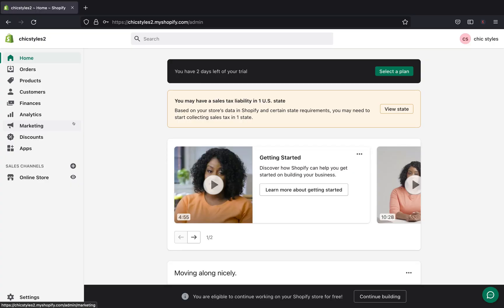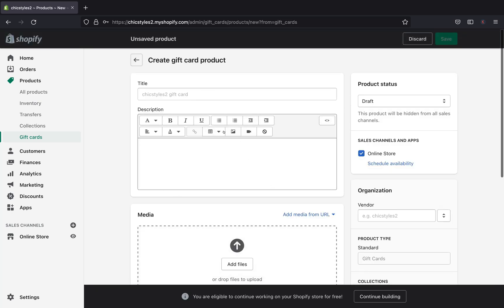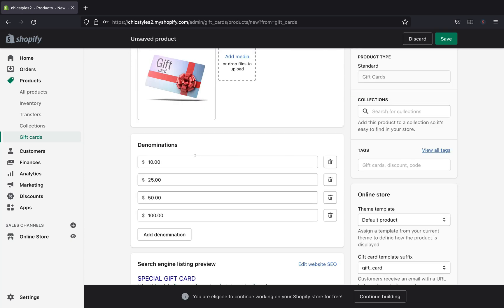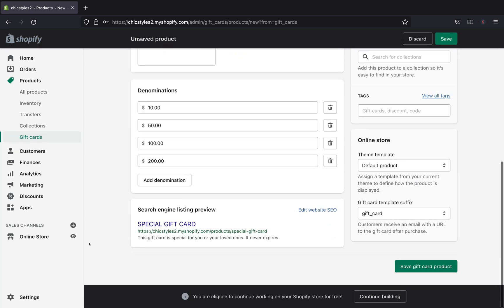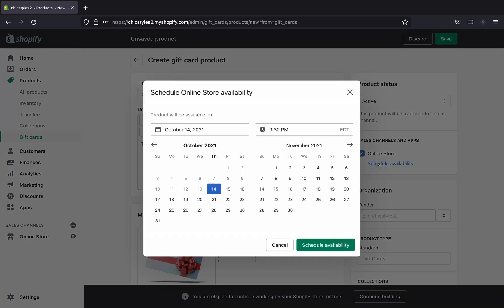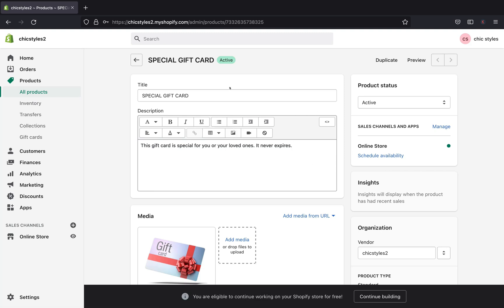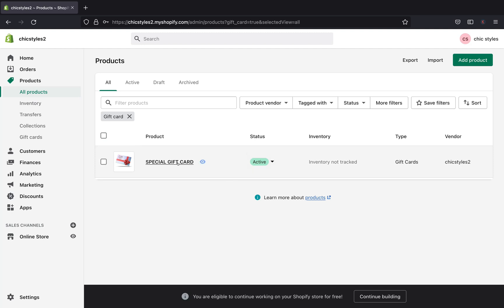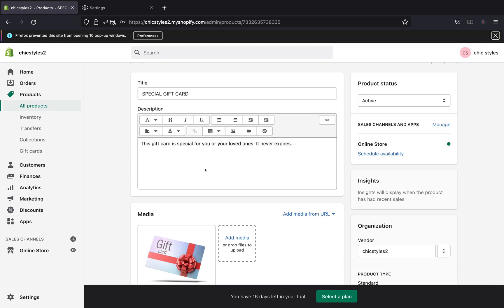HOW TO SET UP GIFT CARDS IN SHOPIFY | step by step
Hey guys!
In today Shopify tutorial, I am going to show easy and quick method to create a gift card. After this your customers will be able to purchase a digital gift card on your online store. I hope you like the video.